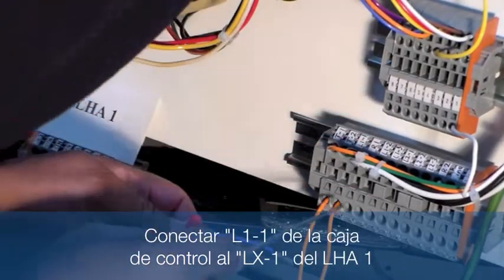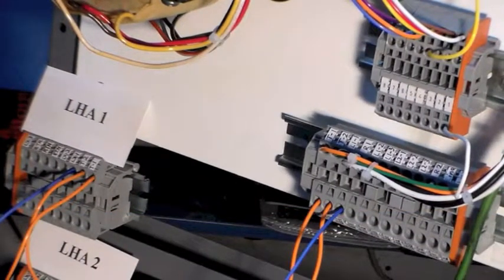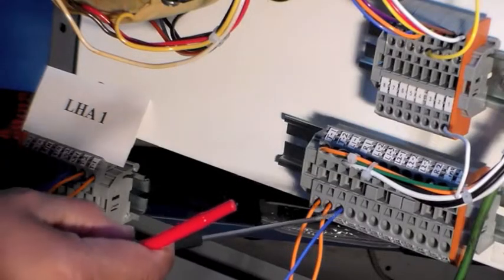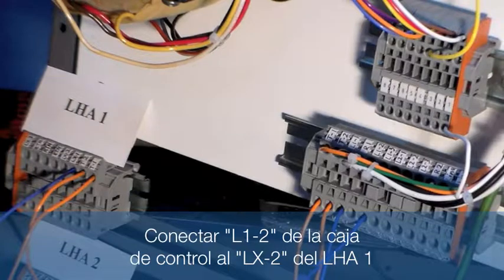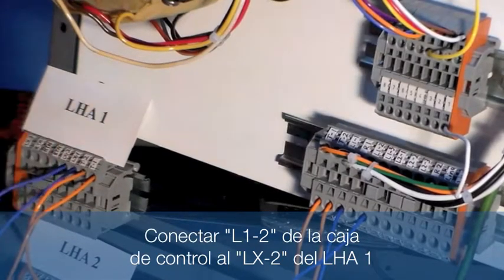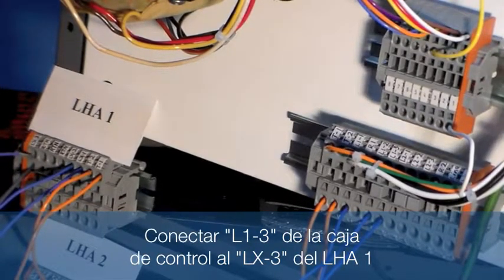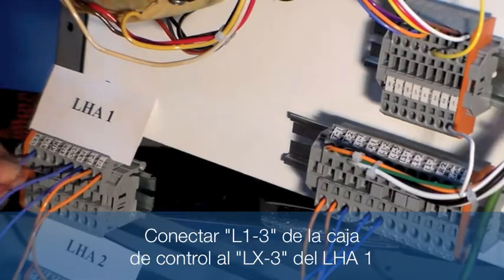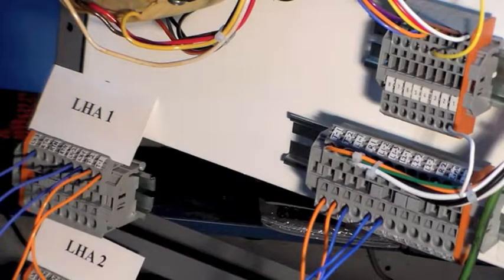PAPI/CHAPI: Alimentacion de la caja LHA 1